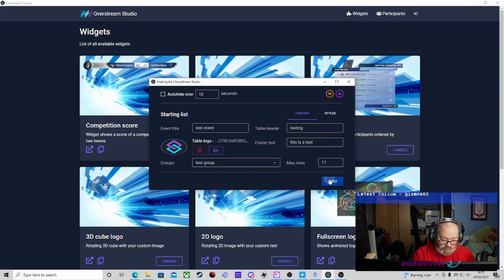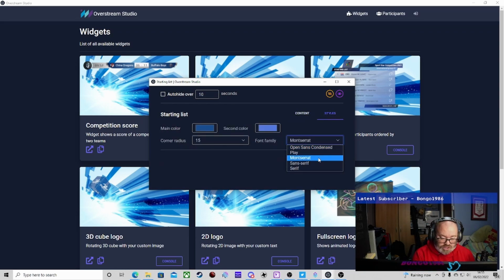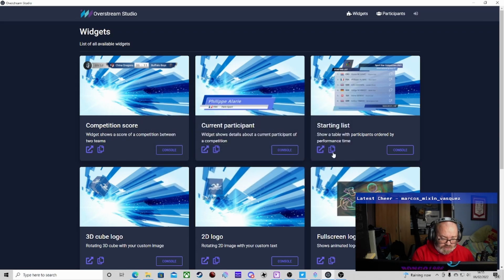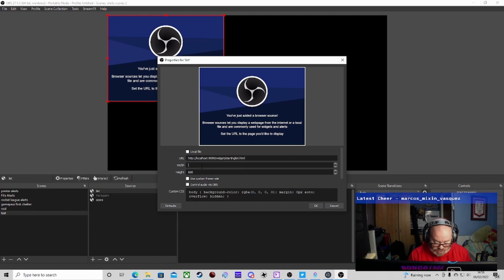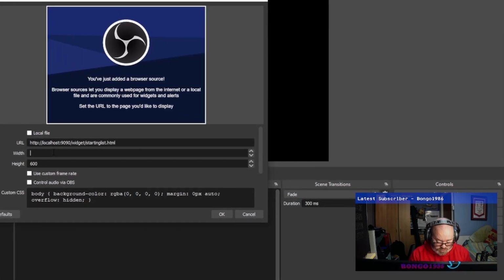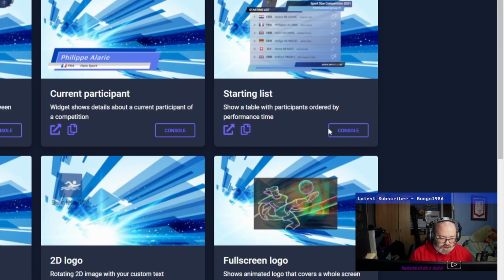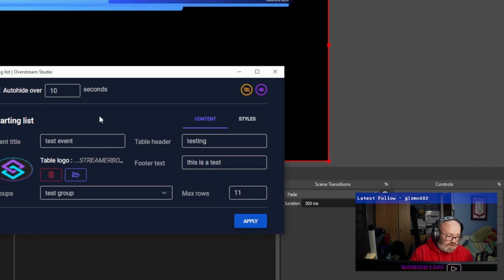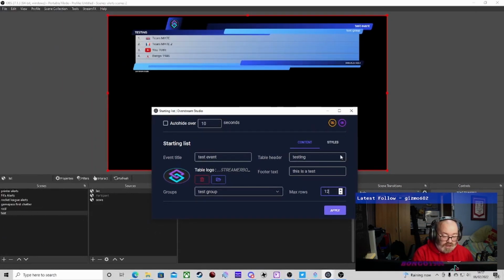FREE widgets for your stream - OverStream part 3 - Starting Line Up Widget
In this video I show you how to set up OverStream and use the third widget they have which is the starting line up widget. Virtually all of OverStream widgets are designed to help sports streamers/content creators with their easy to set up widgets. So this playlist we will be going through nearly all of the widgets they have on offer.

socials
The three T's

66% . 166/250
Latest member
Dhruv_619♯1605